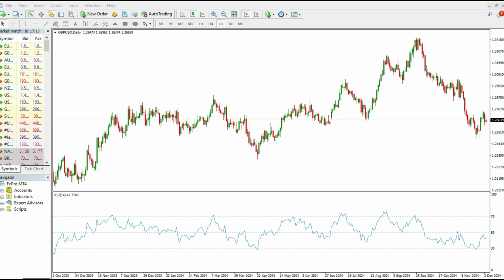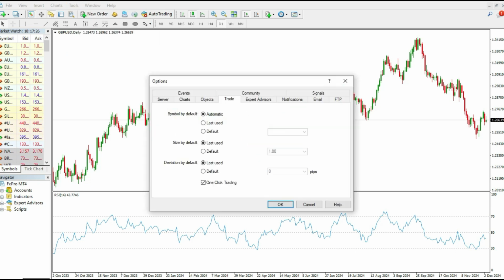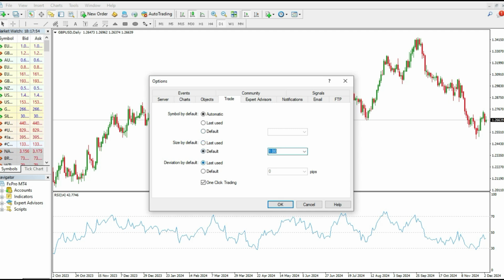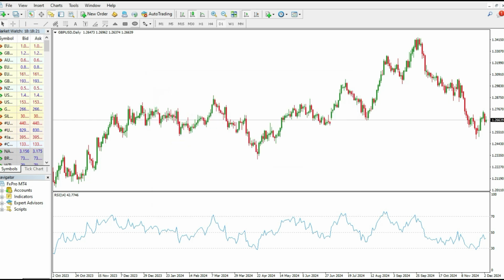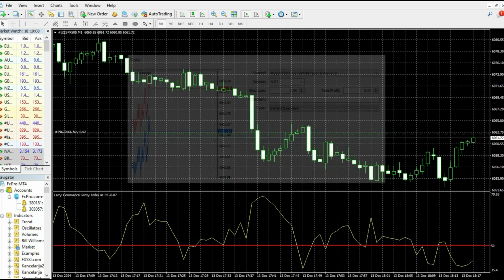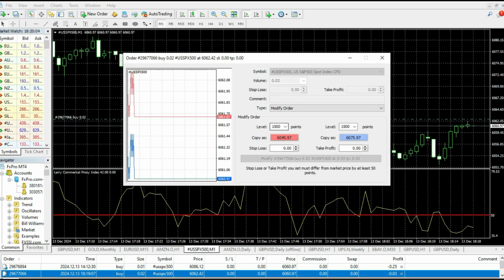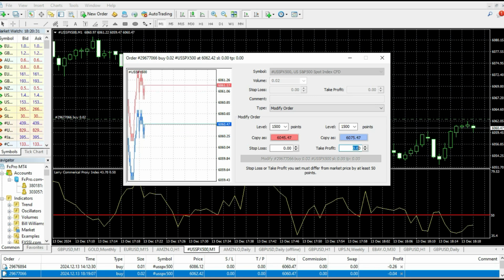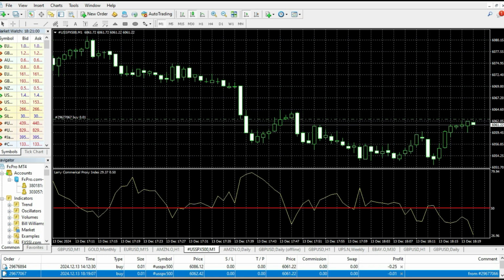How to Change Lot Size in Metatrader? - Increase or Decrease Lots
This video is for beginner traders.